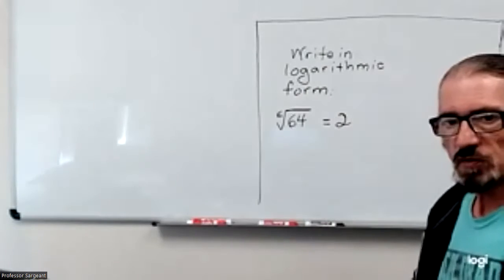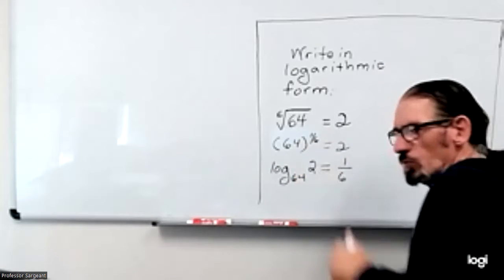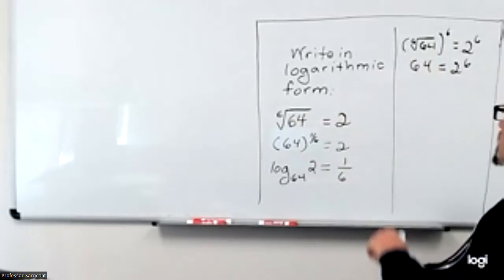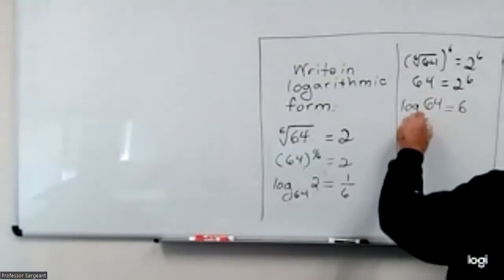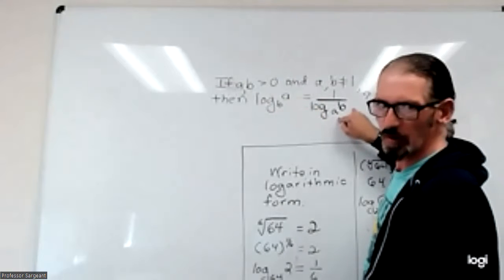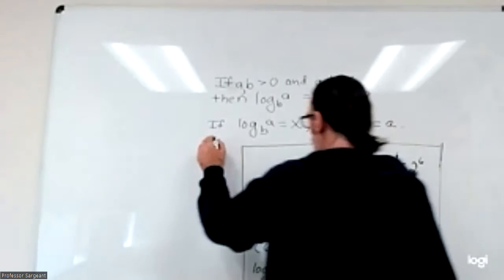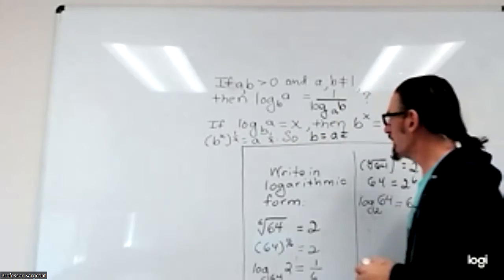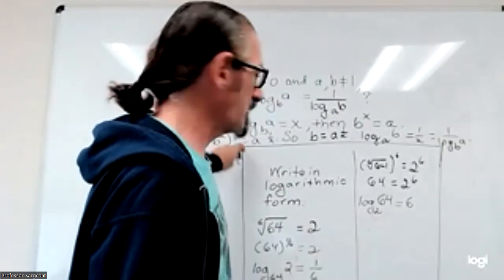A Funny Thing about Logarithms